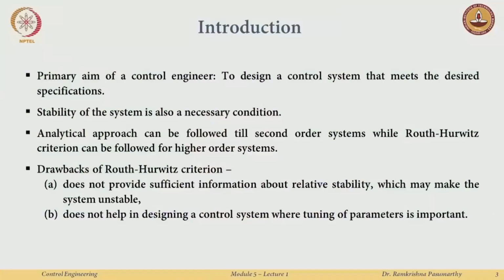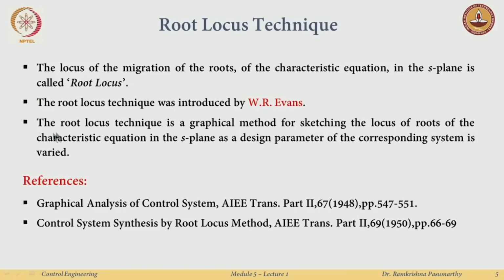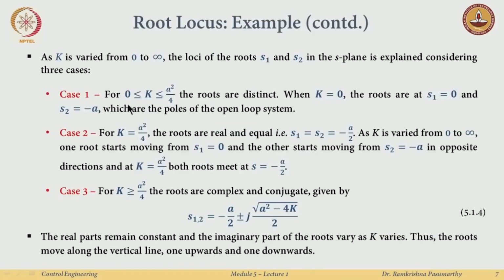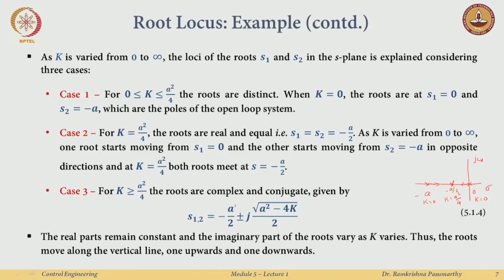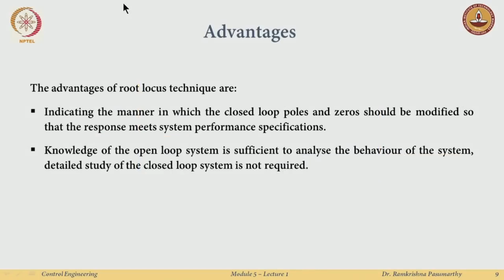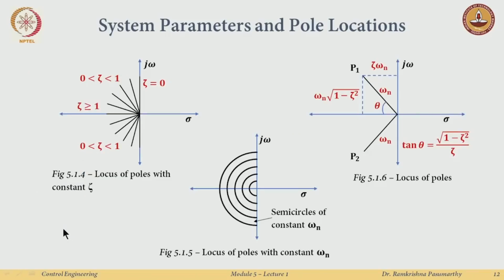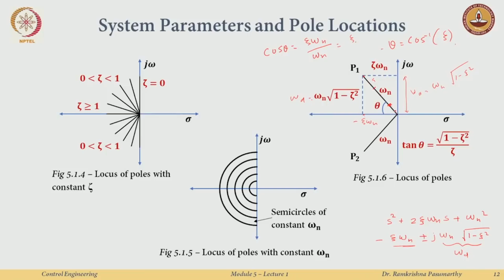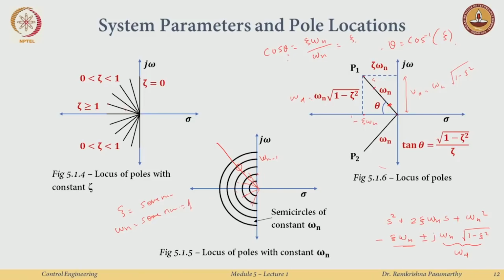Root Locus Technique